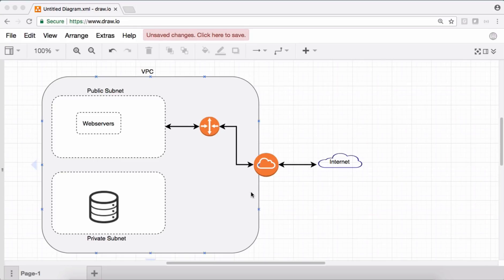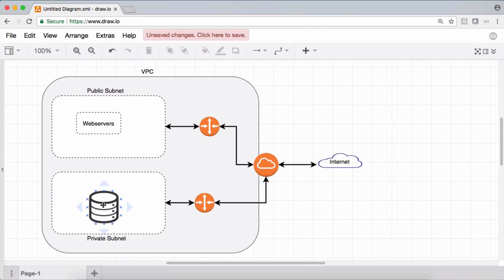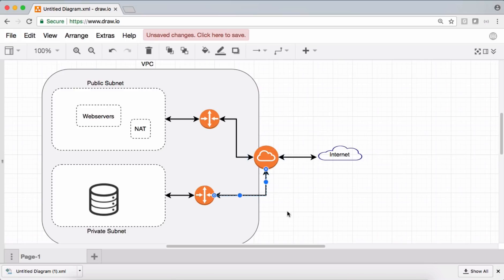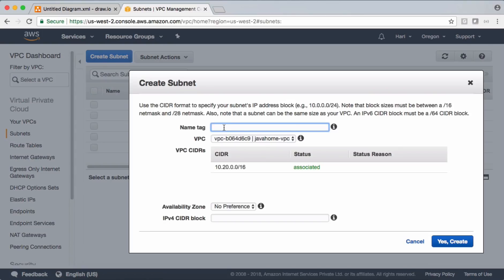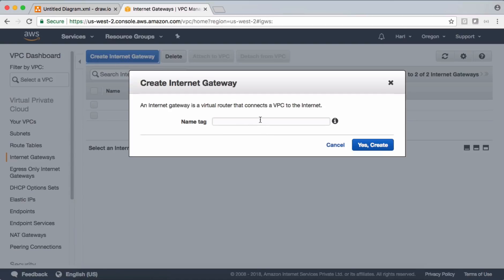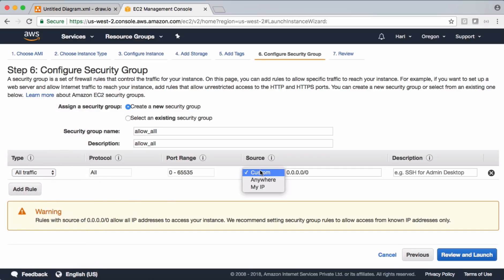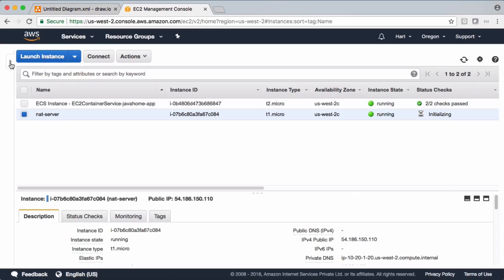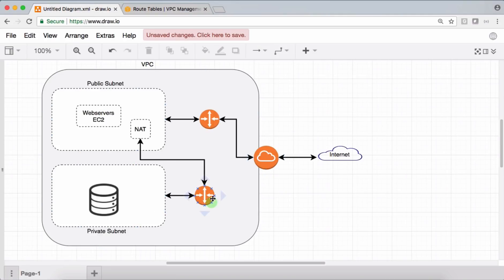AWS : Configuring NAT Instance for private subnets internet access